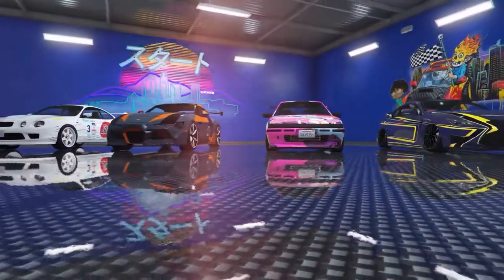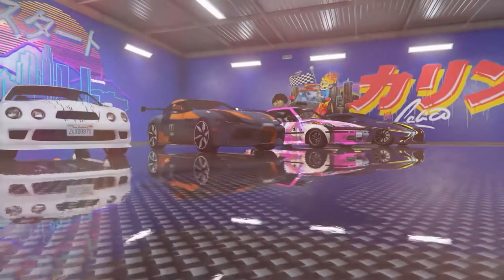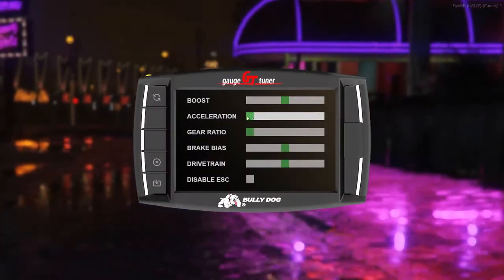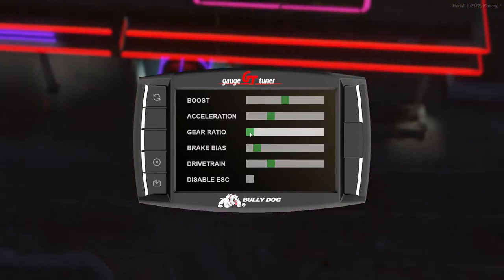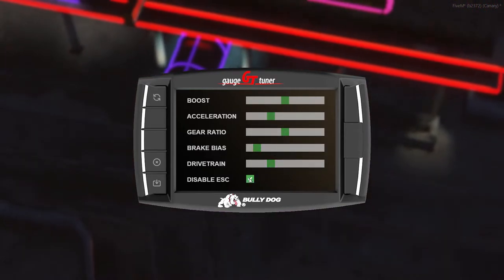Encore RP Season 2 - Los Santos Tuners Trailer